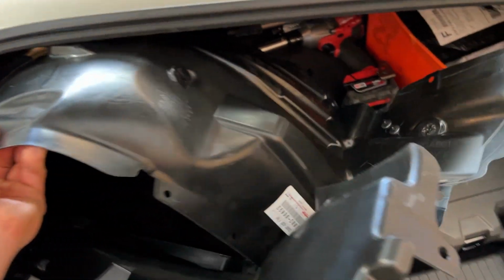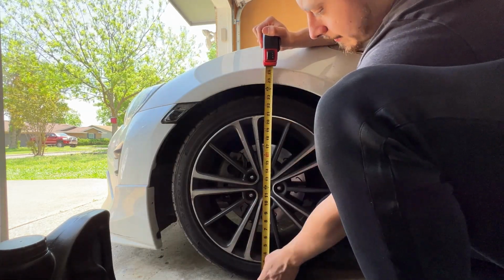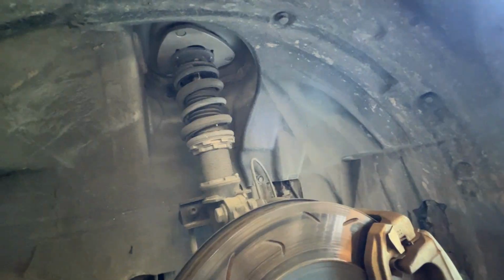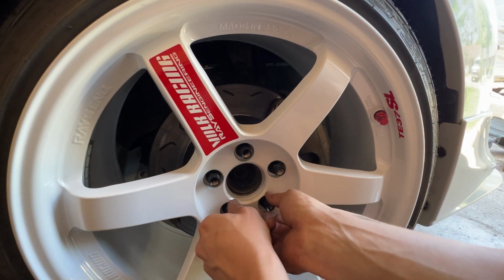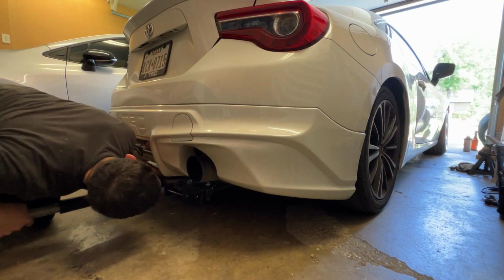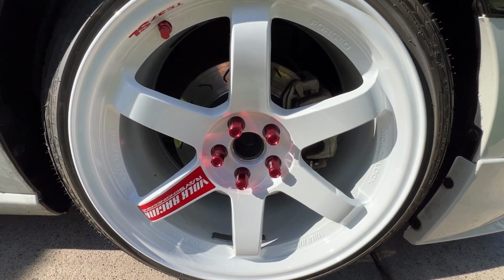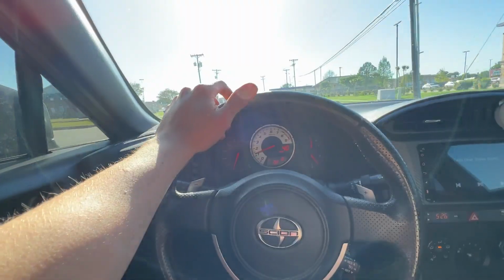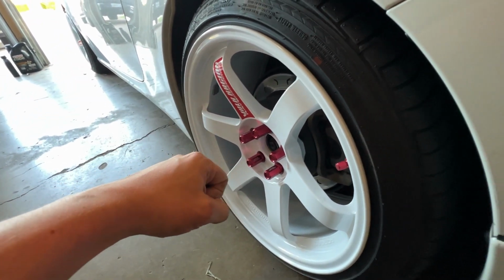INSTALLING TE-37S IN THE FRS?? (wheel install) PERFECT TRACK FITMENT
I Finally achieved something I've been wanting to do for a long time, this is one of the accomplishments I have always wanted to do and I couldn't have chosen a better car to do this with.

FOR THE A CLIP BRACKET FOR THE SIDEMARKERS
86/BRZ/FRS BUMPERS NEED THIS PART IN ORDER TO GET A FLUSH BUMPER
HOW TO GET A FLUSH FRS BUMPER
HOW TO GET A FLUSH 86 BUMPER